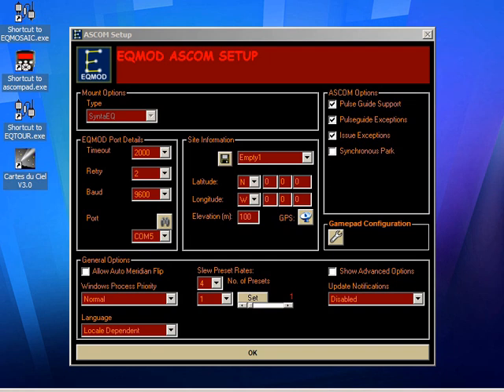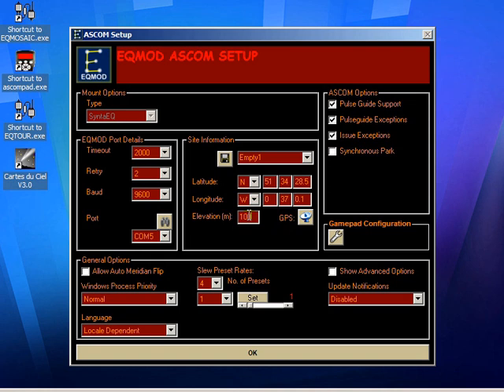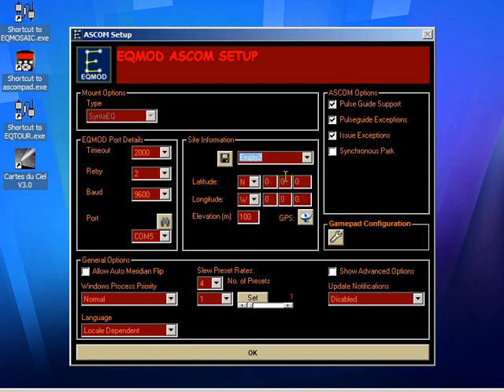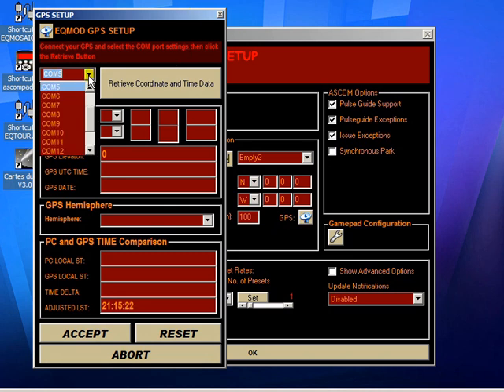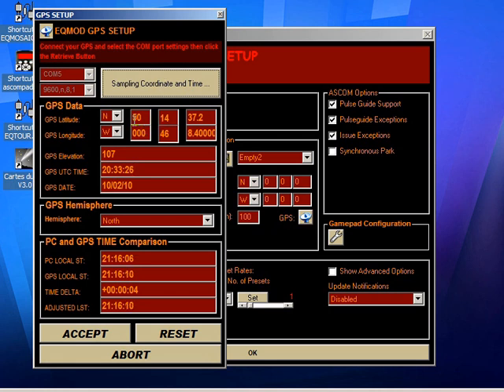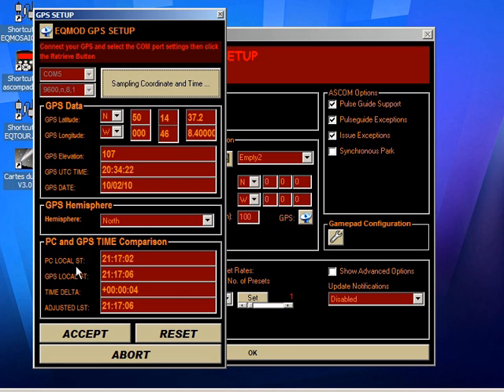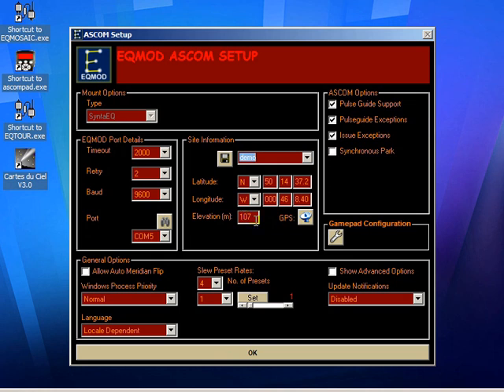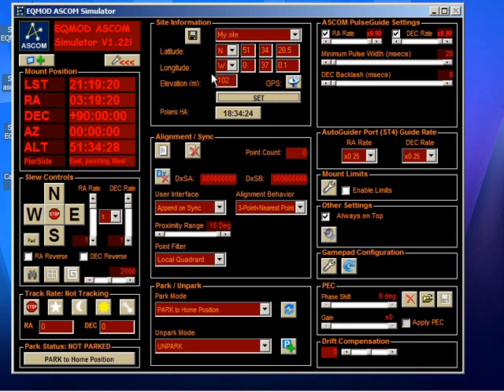EQASCOM: Setting Site Information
How to set site information including the use of GPS